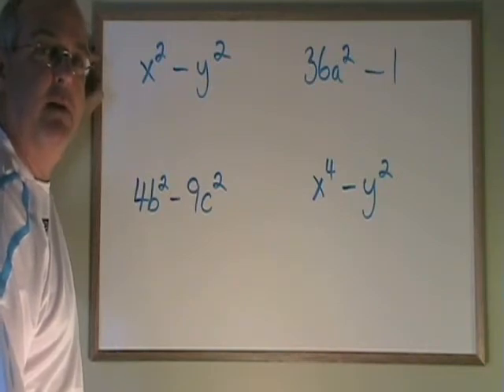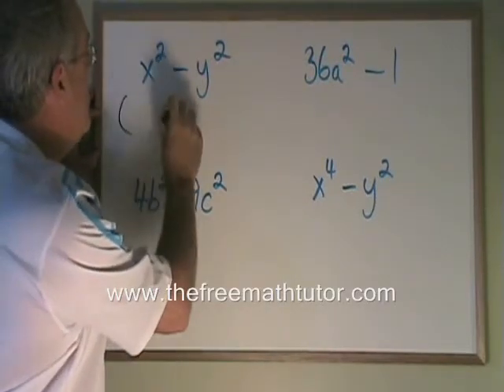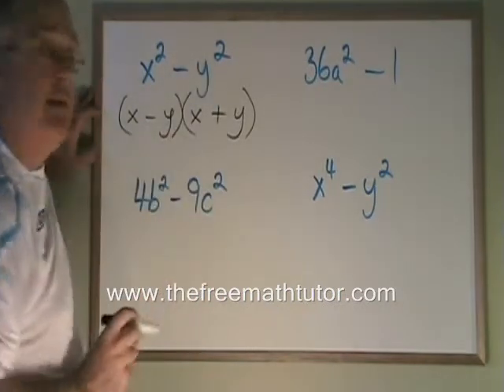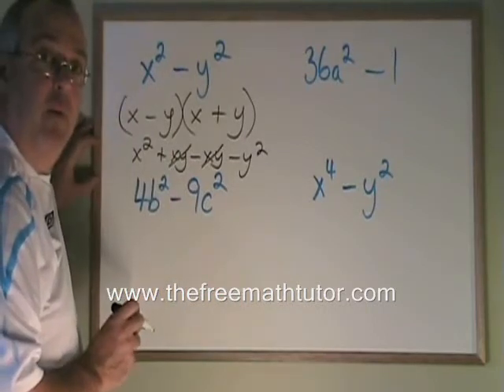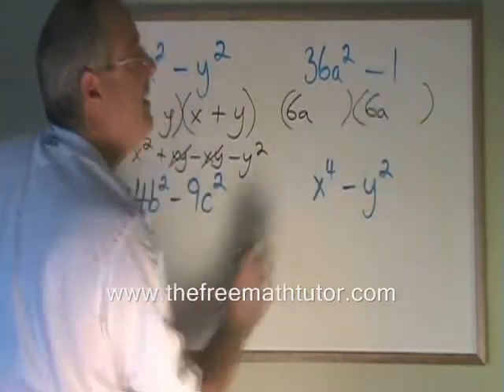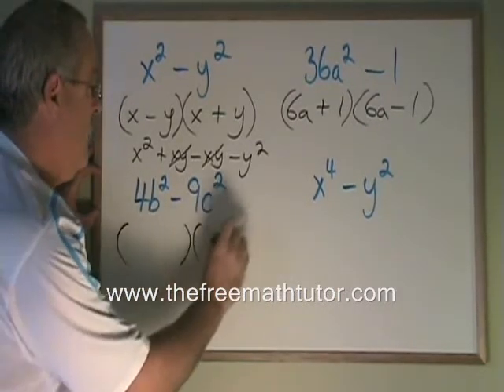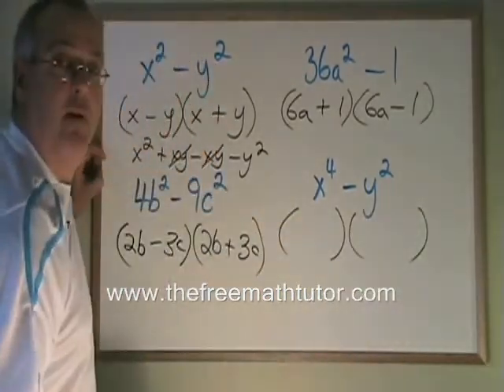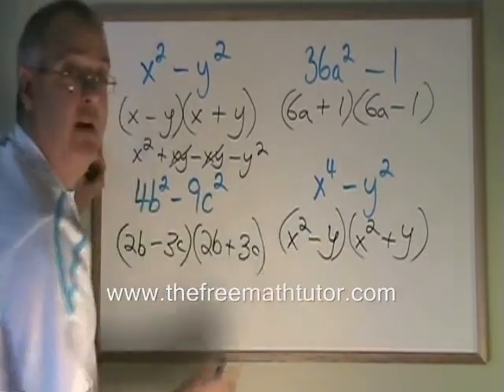Difference of Squares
This video illustrates how to factor a polynomial using the Difference of Squares method. For part 2 of this video, including examples 5 and 6, as well as many more instructional Math videos and exercise and answer sheets, go to: